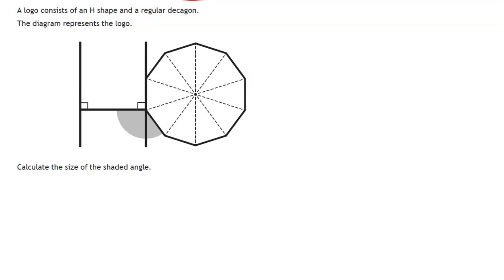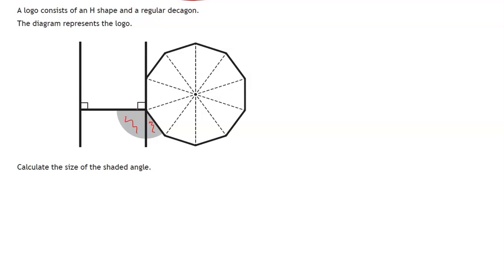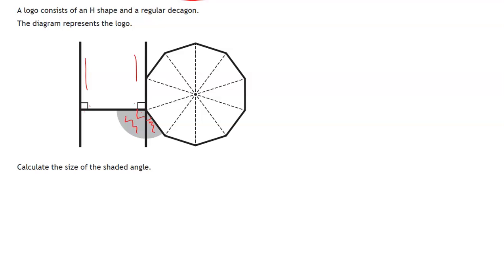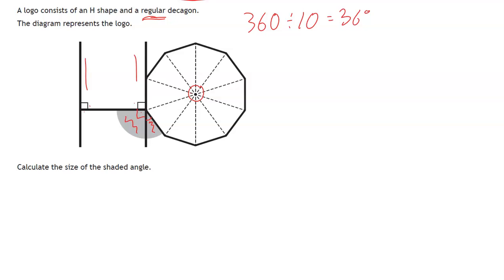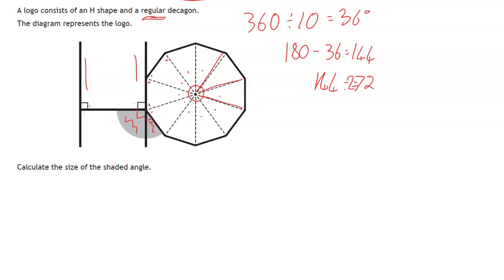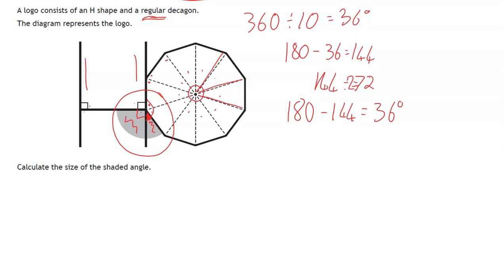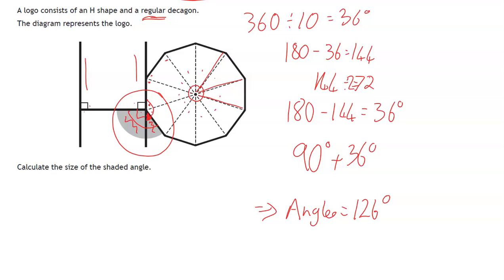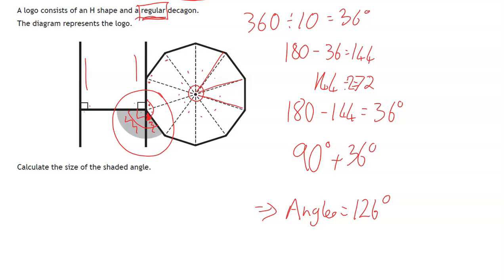National 5 2023 P2 Q5 Angles and shapes